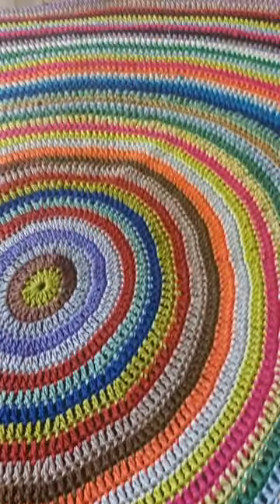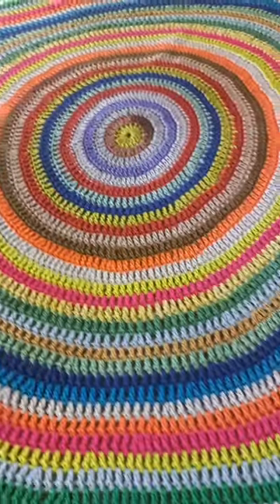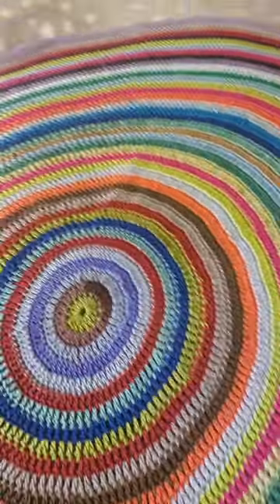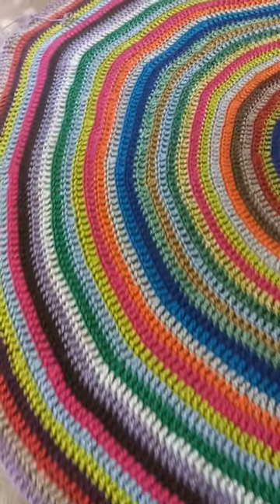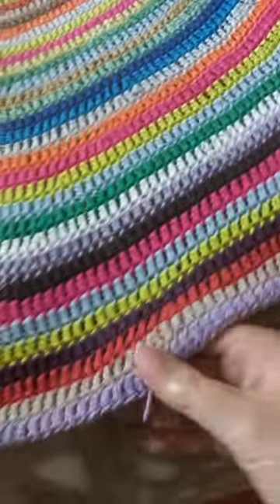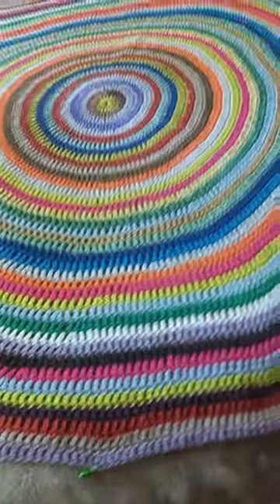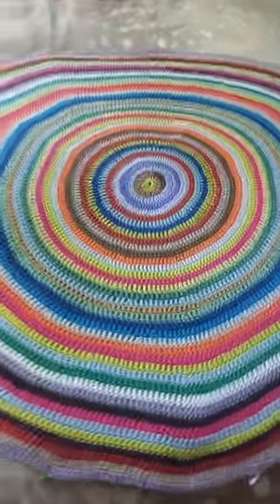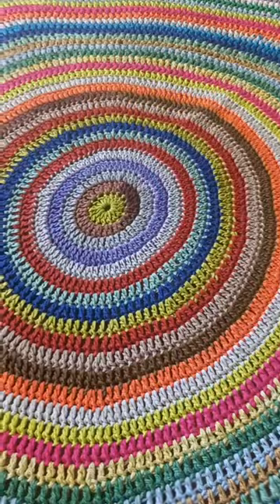Shorts | Scrappy Circular Crochet Blanket CAL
crochetcircularblanket crochet crochetcircle @doycreations is hosting a CrochetScrapCircularBlanket CAL. Join if you want to. Here is the link to her video

It is a beautiful autumn day in Cape Town, sun is shining, but there is a very cold wind blowing outside. So I'm cozy under my blanket, crocheting, watching a movie.
I'm using scrappy 3-weight/double knit cotton left overs and a 4mm crochet hook. I'll post when I'm done.